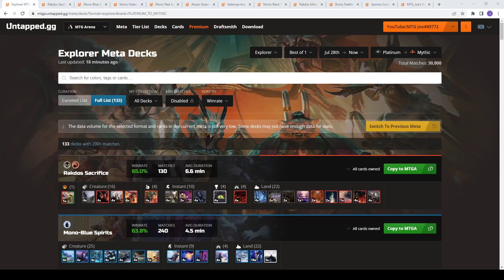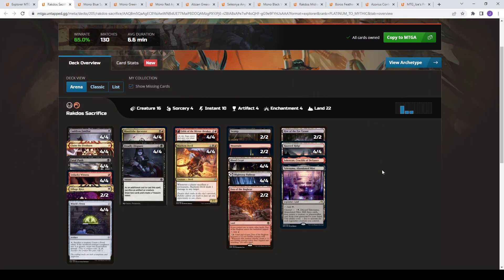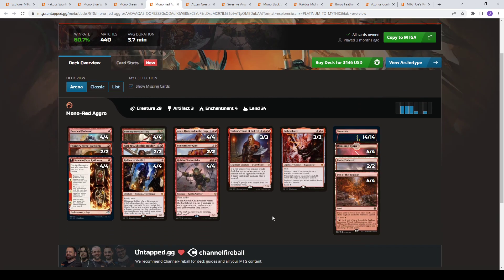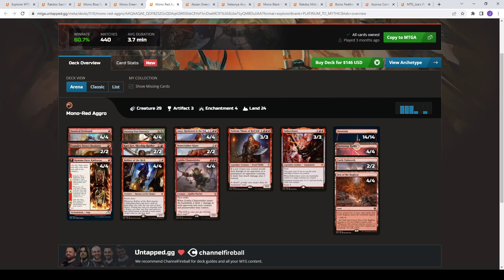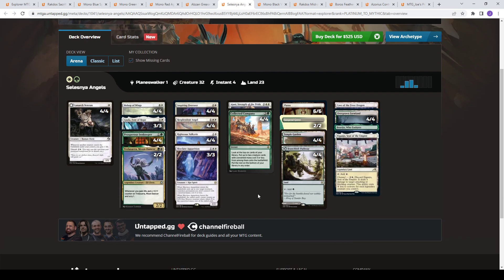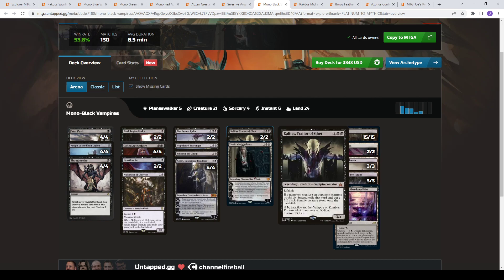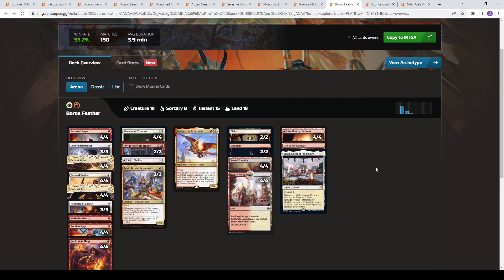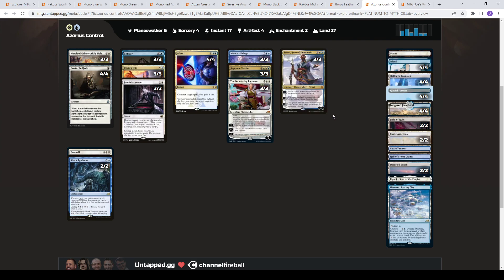BEST DECKS MTG ARENA EXPLORER BEST OF ONE | Magic The Gathering| Explorer Anthology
Weekly look at the best decks in MTG Arena Explorer best of one (Bo1) as tracked by Untapped.GG. Explorer Anthology 1 cards included in these decks.

Rakdos Sacrifice
Companion
1 Jegantha, the Wellspring

Deck
4 Fatal Push
2 Swamp
2 Mountain
4 Blood Crypt
4 Mayhem Devil
4 Cauldron Familiar
4 Claim the Firstborn
4 Witch's Oven
2 Village Rites
4 Blightstep Pathway
4 Deadly Dispute
2 Den of the Bugbear
2 Hive of the Eye Tyrant
4 Haunted Ridge
4 Bloodtithe Harvester
4 Fable of the Mirror-Breaker
1 Sokenzan, Crucible of Defiance
1 Takenuma, Abandoned Mire
4 Unlucky Witness

Sideboard
1 Jegantha, the Wellspring

Mono Blue Spirits
Deck
4 Rattlechains
18 Snow-Covered Island
4 Mausoleum Wanderer
4 Curious Obsession
4 Supreme Phantom
4 Spectral Sailor
1 Brazen Borrower
4 Lofty Denial
4 Shacklegeist
4 Ascendant Spirit
3 Faceless Haven
4 Geistlight Snare
1 Otawara, Soaring City
1 Slip Out the Back

Deck
16 Forest
4 Llanowar Elves
4 Scavenging Ooze
4 Elvish Mystic
4 Collected Company
1 Rhonas the Indomitable
4 Steel Leaf Champion
4 Pelt Collector
4 Primal Might
2 Kazandu Mammoth
4 Old-Growth Troll
4 Werewolf Pack Leader
3 Lair of the Hydra
2 Boseiju, Who Endures

Deck
2 Kari Zev, Skyship Raider
2 Foundry Street Denizen
14 Mountain
4 Burning-Tree Emissary
4 Ramunap Ruins
4 Fanatical Firebrand
4 Goblin Chainwhirler
2 Bonecrusher Giant
3 Embercleave
4 Robber of the Rich
3 Torbran, Thane of Red Fell
2 Castle Embereth
4 Anax, Hardened in the Forge
4 Den of the Bugbear
4 Kumano Faces Kakkazan

Abzan Greasefang
Deck
1 Swamp
1 Godless Shrine
4 Thoughtseize
3 Overgrown Tomb
4 Temple Garden
2 Mulch
4 Grisly Salvage
4 Blooming Marsh
4 Concealed Courtyard
4 Stitcher's Supplier
4 Parhelion II
1 Sorin, Vengeful Bloodlord
4 Esika's Chariot
2 Darkbore Pathway
4 Witherbloom Command
4 Can't Stay Away
1 Old Rutstein
4 Greasefang, Okiba Boss
1 Takenuma, Abandoned Mire
4 Raffine's Informant

Deck
6 Plains
2 Sunpetal Grove
4 Temple Garden
4 Collected Company
4 Resplendent Angel
1 Ajani, Strength of the Pride
4 Bishop of Wings
3 Skyclave Apparition
4 Branchloft Pathway
4 Righteous Valkyrie
4 Prosperous Innkeeper
2 Trelasarra, Moon Dancer
1 Cave of the Frost Dragon
4 Lunarch Veteran
4 Overgrown Farmland
1 Boseiju, Who Endures
1 Eiganjo, Seat of the Empire
3 Giada, Font of Hope
4 Inspiring Overseer

Mono Black Vampires
Deck
4 Fatal Push
15 Swamp
2 Kalitas, Traitor of Ghet
4 Thoughtseize
4 Gifted Aetherborn
2 Field of Ruin
2 Champion of Dusk
2 Dusk Legion Zealot
4 Knight of the Ebon Legion
4 Sorin, Imperious Bloodlord
2 Murderous Rider
3 Castle Locthwain
2 Heartless Act
1 Silversmote Ghoul
1 Nighthawk Scavenger
1 Nullpriest of Oblivion
3 Hive of the Eye Tyrant
1 Sorin the Mirthless
1 Takenuma, Abandoned Mire
2 Evelyn, the Covetous

Rakdos Midrange
Deck
4 Fatal Push
1 Swamp
2 Mountain
2 Kalitas, Traitor of Ghet
4 Blood Crypt
4 Thoughtseize
1 Kolaghan's Command
3 Chandra, Torch of Defiance
4 Bonecrusher Giant
2 Castle Locthwain
2 Kroxa, Titan of Death's Hunger
2 Heartless Act
2 Bloodchief's Thirst
4 Blightstep Pathway
2 Den of the Bugbear
2 Hive of the Eye Tyrant
4 Graveyard Trespasser
4 Haunted Ridge
4 Bloodtithe Harvester
4 Fable of the Mirror-Breaker
1 Sokenzan, Crucible of Defiance
2 Takenuma, Abandoned Mire

Boros Feather
Deck
2 Plains
2 Mountain
4 Sacred Foundry
4 Favored Hoplite
4 Gods Willing
4 Defiant Strike
4 Inspiring Vantage
2 Invigorated Rampage
4 Soul-Scar Mage
4 Reckless Rage
1 Maximize Velocity
1 Feather, the Redeemed
3 Tenth District Legionnaire
1 Sejiri Shelter
4 Needleverge Pathway
3 Clever Lumimancer
1 Den of the Bugbear
3 Homestead Courage
4 Ancestral Anger
1 Eiganjo, Seat of the Empire
4 Illuminator Virtuoso

Deck
4 Absorb
1 Plains
4 Island
4 Hallowed Fountain
4 Glacial Fortress
3 Supreme Verdict
3 Censor
4 Irrigated Farmland
2 Field of Ruin
3 Teferi, Hero of Dominaria
3 Dovin's Veto
2 Castle Ardenvale
1 Castle Vantress
2 Shark Typhoon
4 Portable Hole
1 Hall of Storm Giants
2 Fateful Absence
3 Memory Deluge
2 Deserted Beach
1 Farewell
2 March of Otherworldly Light
3 The Wandering Emperor
1 Eiganjo, Seat of the Empire
1 Otawara, Soaring City